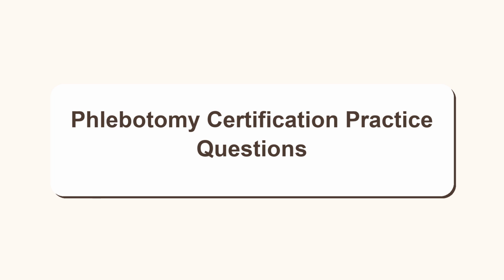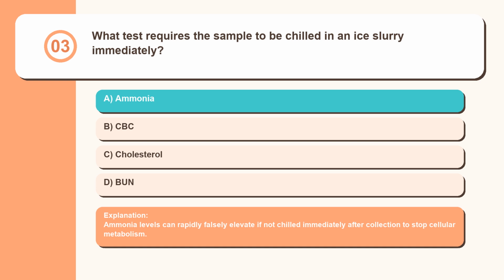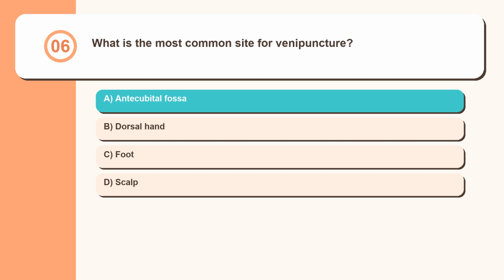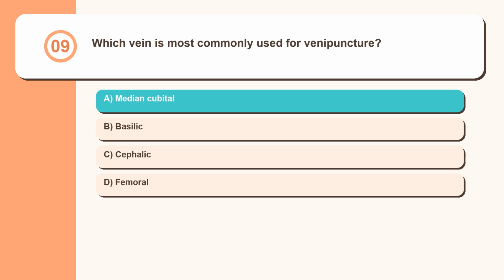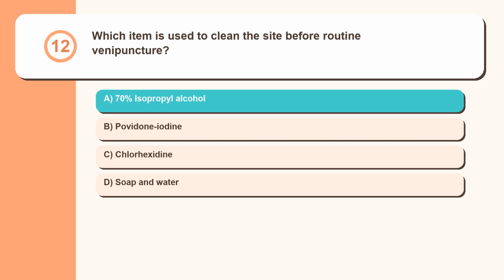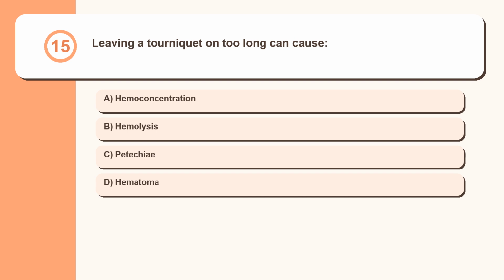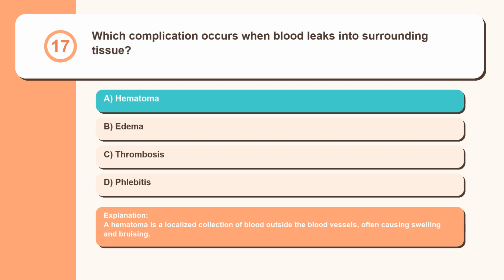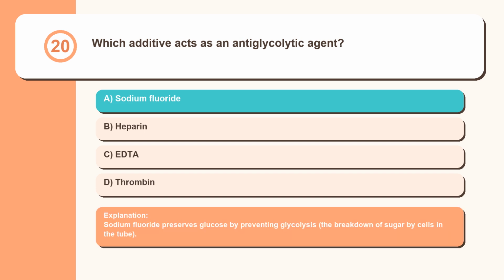Ace The 2026 Phlebotomy Certification Exam: Realistic Practice Questions And Answers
Are you preparing to take your phlebotomy certification exam in 2026 and looking for the most effective way to ensure you pass on your very first attempt? Many aspiring phlebotomists feel overwhelmed by the technical depth of the material, from complex anatomy and physiology to strict laboratory safety protocols and venipuncture techniques. Relying on textbooks alone often leaves students unprepared for the specific way certification questions are phrased on the actual test. By practicing with realistic phlebotomy certification practice questions, you can sharpen your critical thinking skills, identify your knowledge gaps, and build the testing stamina required to succeed. This comprehensive guide provides a deep dive into the types of questions you will encounter, offering clear explanations that turn confusing medical concepts into easy-to-understand knowledge.

Navigating the 2026 phlebotomy exam requires a solid grasp of several core domains that national certification agencies prioritize. You will face challenging questions regarding the order of draw, various additive functions in collection tubes, patient identification procedures, and essential infection control practices. The modern exam also places a heavy emphasis on pre-analytical errors and how to prevent them to ensure specimen integrity. We break down the most frequently tested topics, including skin puncture procedures, arterial blood gas collection basics, and the legal implications of HIPAA and patient consent in a clinical setting. By reviewing these practice questions and their detailed answers, you will learn how to quickly navigate tricky multiple-choice options and select the correct response even when the scenarios seem complex. We provide the logical reasoning behind every correct answer to reinforce your clinical understanding.

If you are committed to starting your career as a certified phlebotomy technician this year, you need a high-quality study strategy that mimics the pressure of the real testing environment. Using outdated materials can lead to failure, as industry standards and safety regulations frequently evolve. We also provide these exact study services, premium resources, and dedicated help to ensure you pass your phlebotomy certification exam with total confidence and zero guesswork. Our specialized prep materials are meticulously updated for 2026 to reflect the latest guidelines from organizations like the CLSI and OSHA. By immersing yourself in our practice exams, you will develop vital time management skills and learn to recognize the subtle keywords that point toward the right answer in every clinical scenario. Consistent practice is the most reliable way to transform testing anxiety into professional confidence.

Many candidates worry that the phlebotomy exam is becoming more difficult each year. While the standards for healthcare professionals remain high, the right preparation makes the certification process entirely manageable. We analyze feedback from recent successful test-takers to provide you with an inside look at the most common pitfalls and the specific areas where most students lose points. Earning your phlebotomy certification is a significant achievement that opens doors to stable, rewarding positions in hospitals, private labs, and blood donation centers. Do not let a lack of preparation stand between you and your professional goals. Use these 2026 phlebotomy certification practice questions to solidify your expertise, master the required material, and absolutely crush your upcoming certification exam. Your journey toward becoming a vital member of the healthcare team starts with taking the right steps in your exam preparation today.